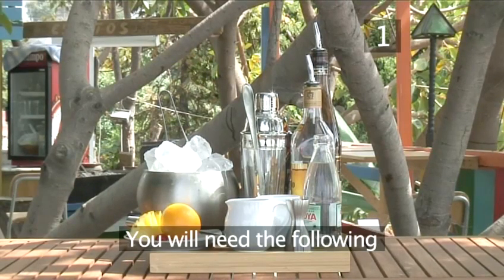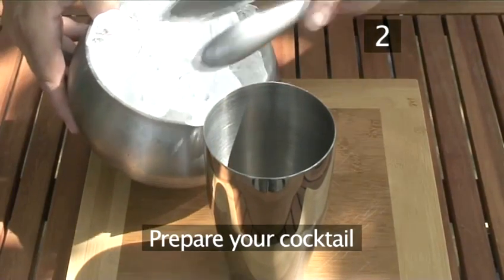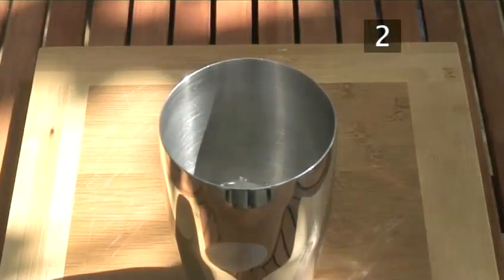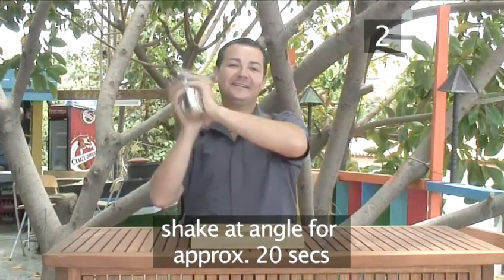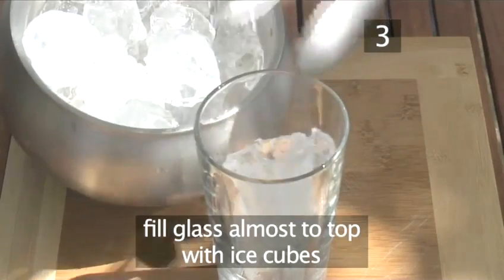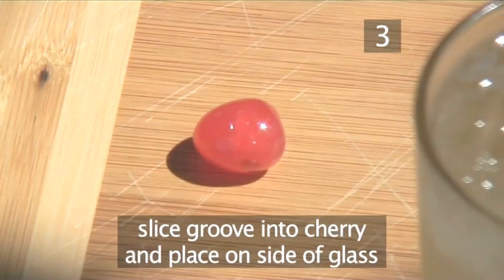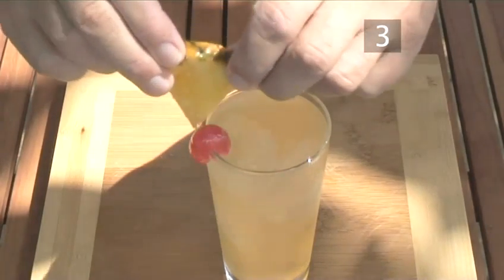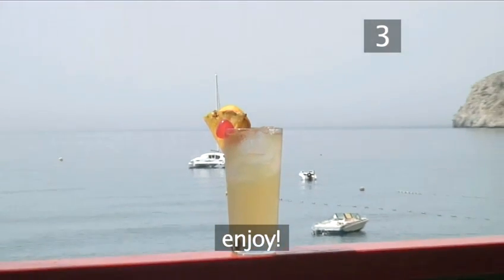How To MIx A Zocolo Cocktail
Looking for an advice video on How To MIx A Zocolo Cocktail? This invaluable short video explains accurately how it's done, and will help you get good at rum. Enjoy this instructional video from the world's most comprehensive library of free factual video content online.